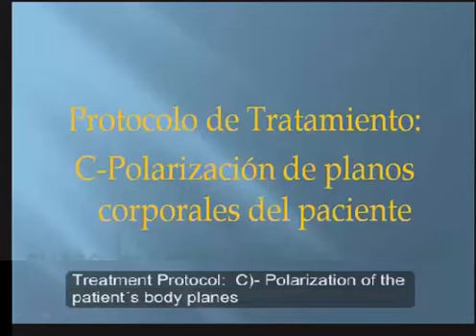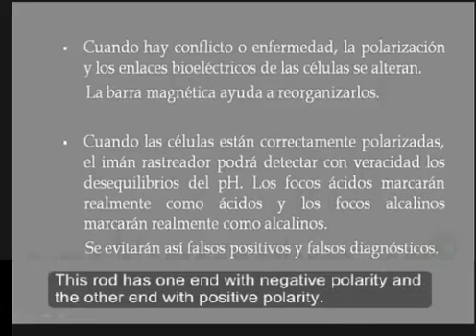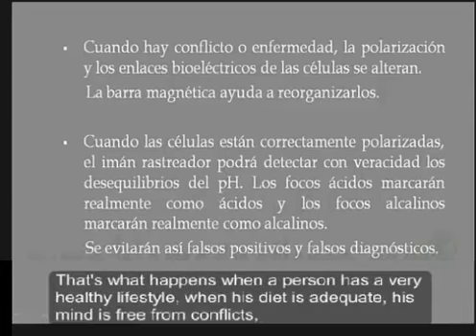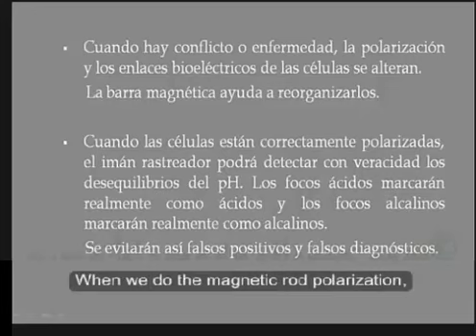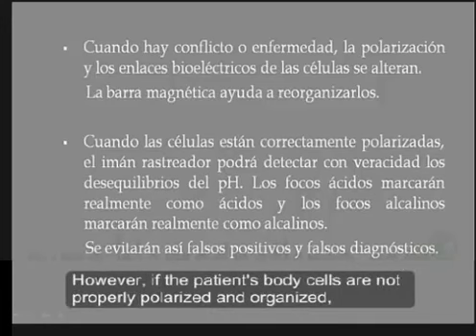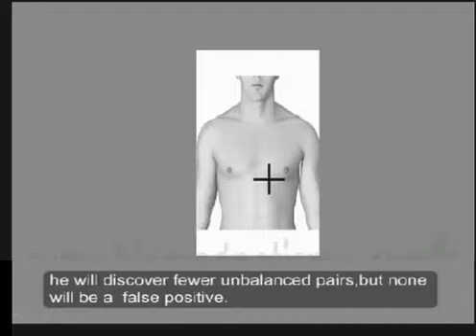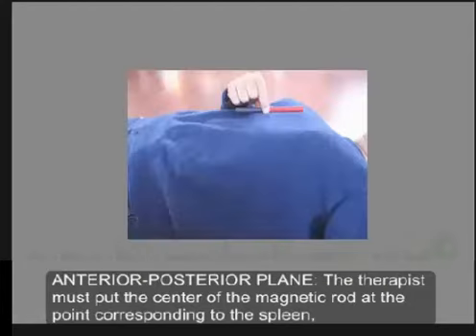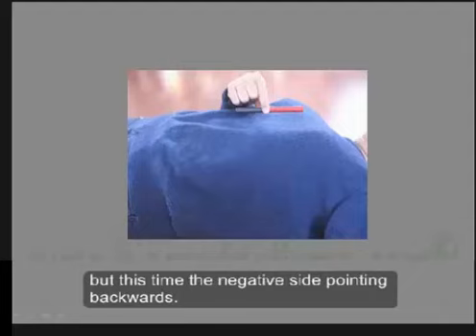34 Treatment Protocol C Polarization of the patient´s body planes